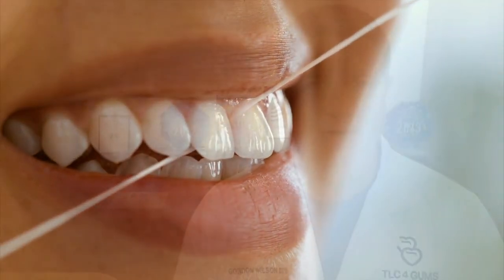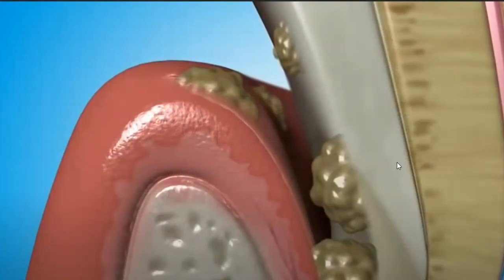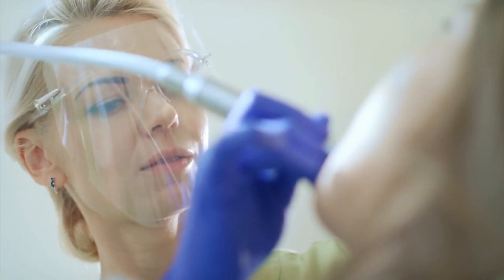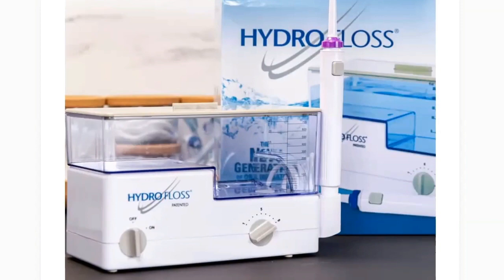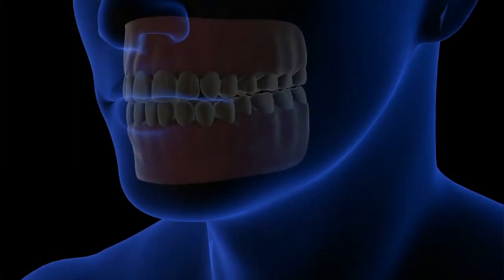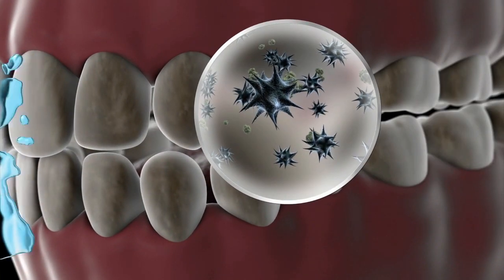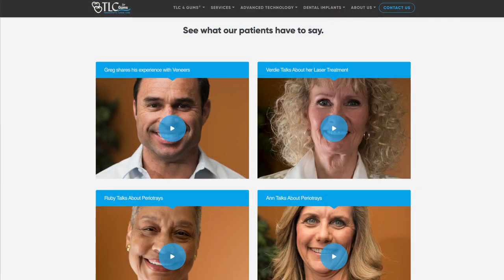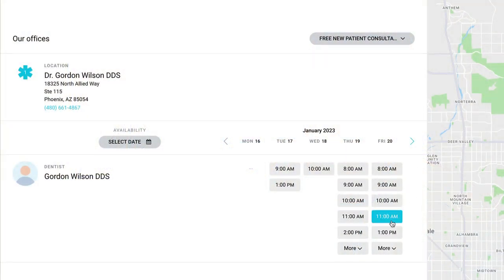How to Handle Bleeding Gums - Quickly and Easily with TLC For Gums!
In this webinar video Dr. Gordon Wilson explains everything you need to know to permanently handle bleeding gums without surgery.

If you would like to schedule a free, no obligation consultation with Dr. Wilson